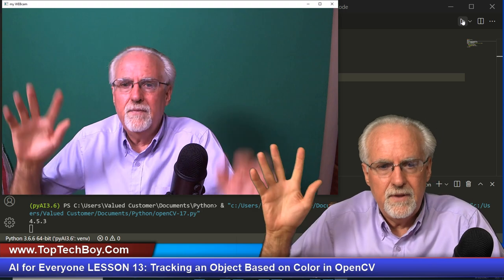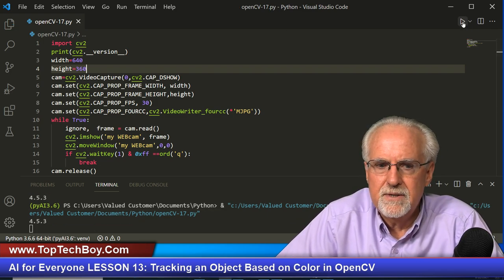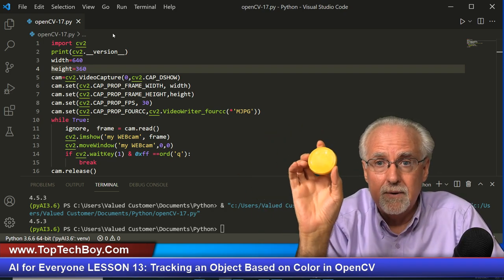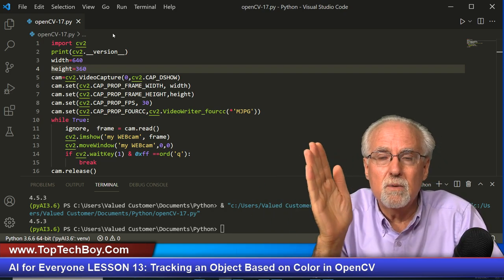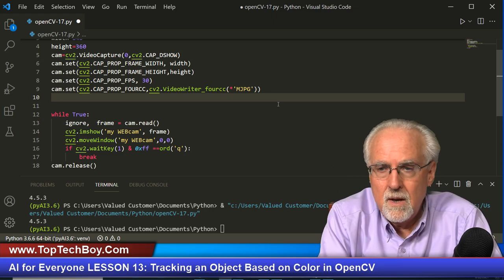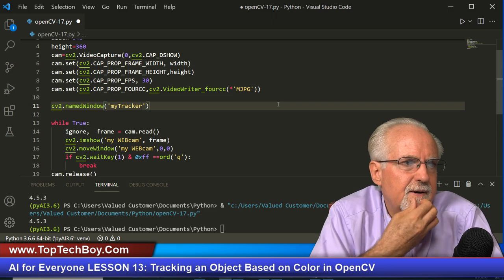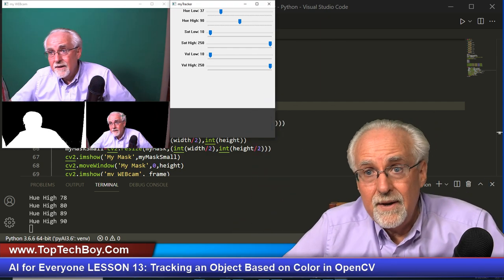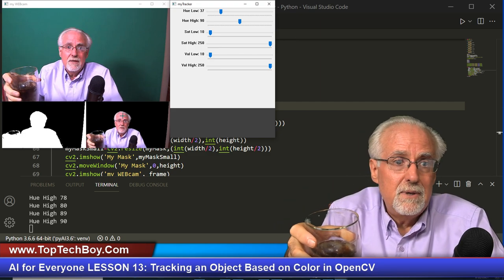AI for Everyone LESSON 13: Tracking an Object Based on Color in OpenCV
In these lessons we will be using a logitech webcam. If you use the identical camera that I have, you will be ensured to get the same results. I suggest your life will be easier if you use the same camera I am using, available from Amazon below:

In this video I will show you how to track an object based on color. We will use trackbars to train the model, and then will create masks to select only the object of the desired color. I will show you step-by-step instruction, and I do not assume you are already an expert..